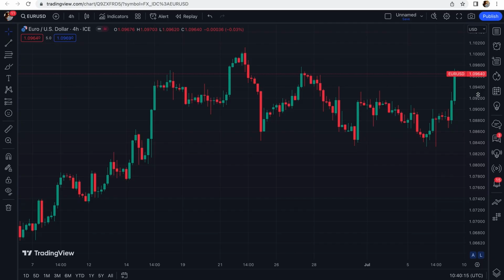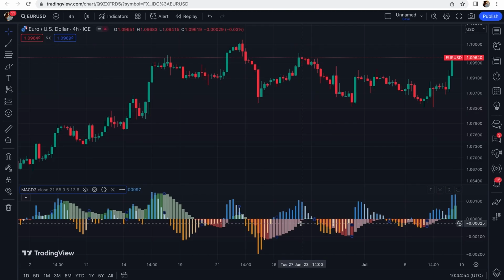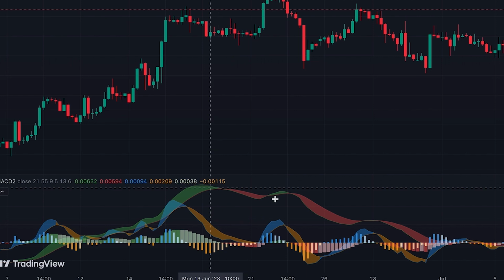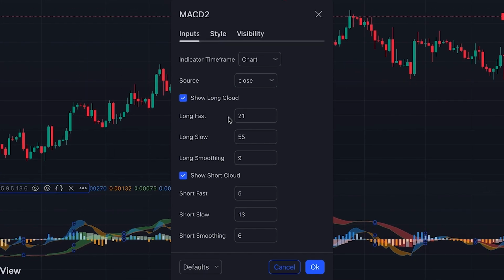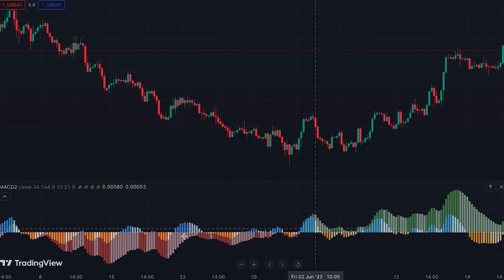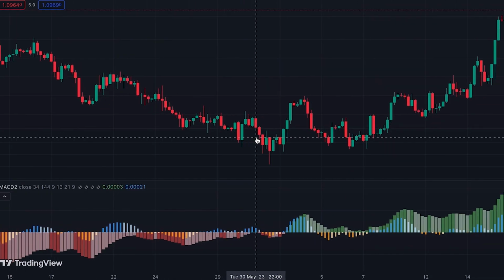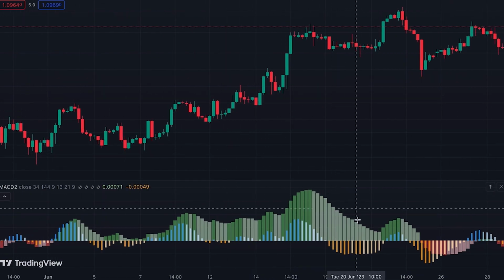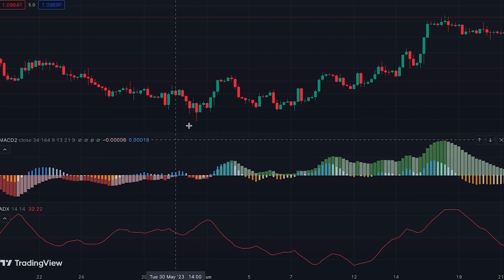New MACD With Secret Special Settings [Ultimate Accuracy for Consistent Profit]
A new MACD indicator is explained in this video which is called " double MACD", and it's one of the best MACD indicator on TradingView platform. Secret special MACD settings are also shown in this video which are the best MACD indicator settings for any type of trading style. It's the best MACD settings for scalping, swing trading, and even long-term trading. This new MACD is one of the best TradingView indicator for trend following strategies, and it can be effectively used with other TradingView indicators buy sell signals.